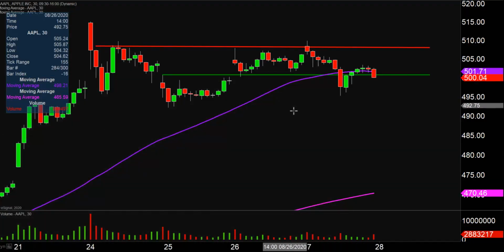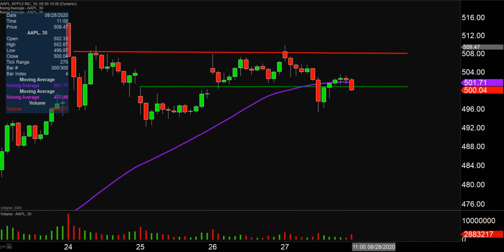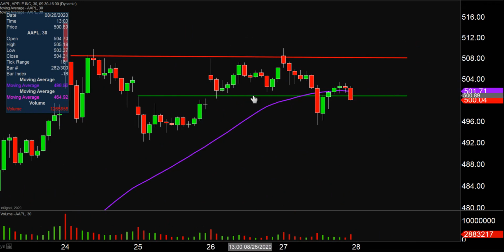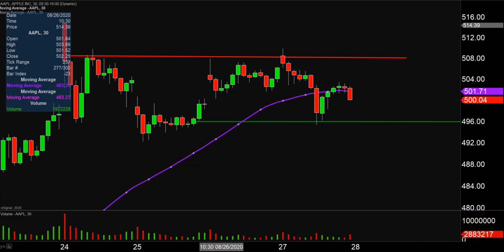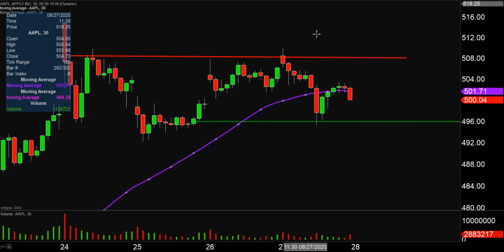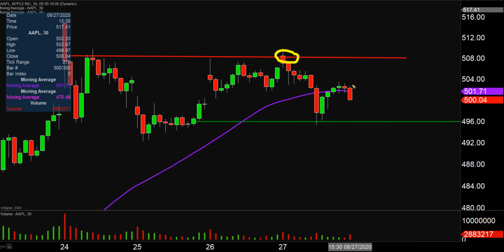Apple Inc. - AAPL Stock Chart Technical Analysis for 08-27-2020